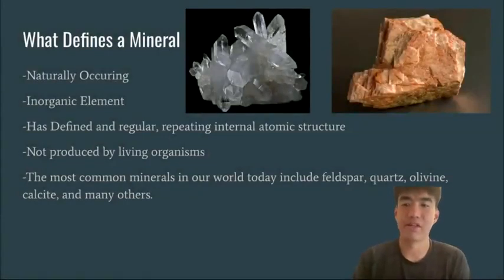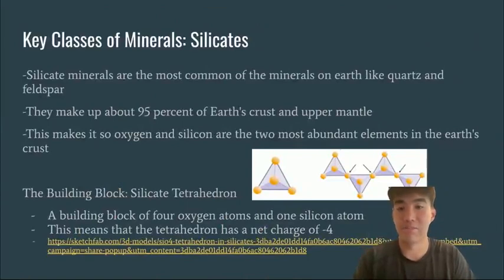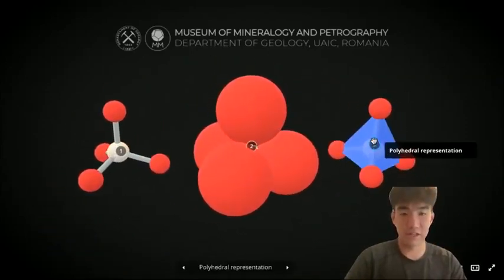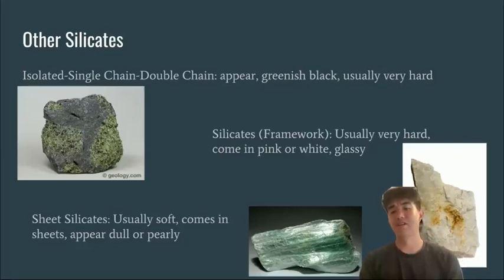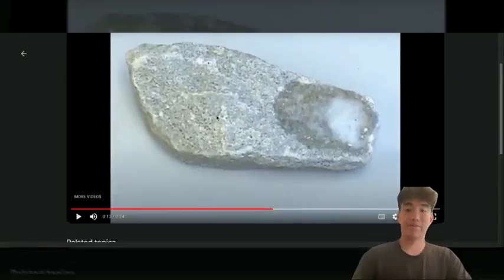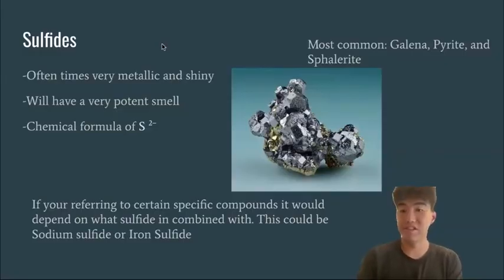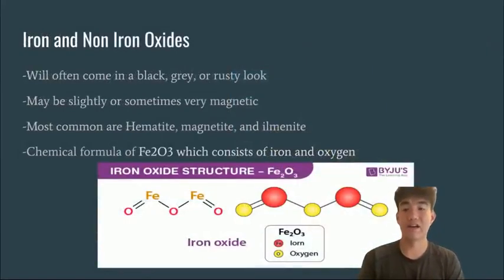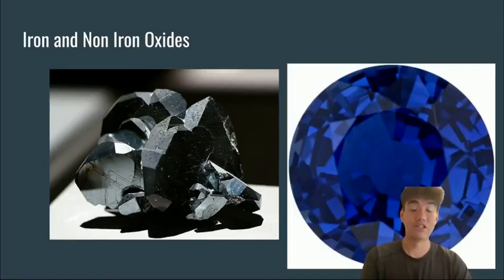Final Geology Project